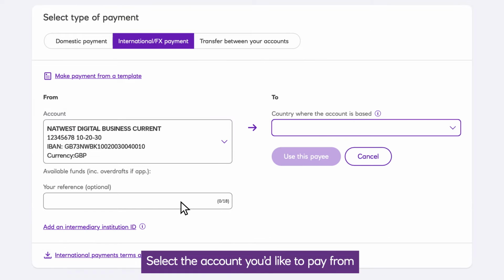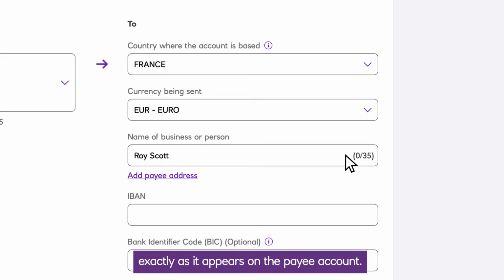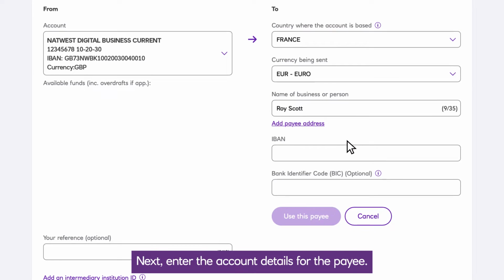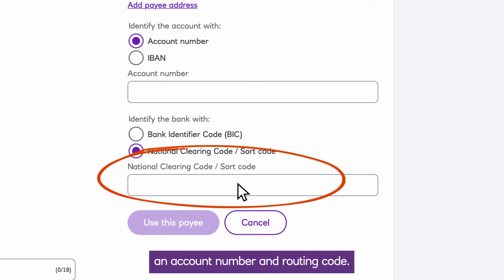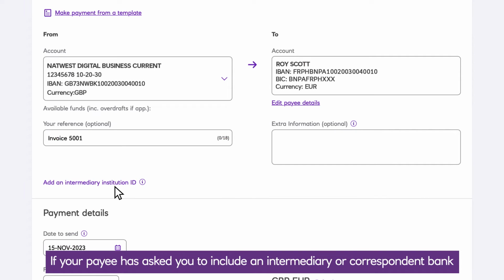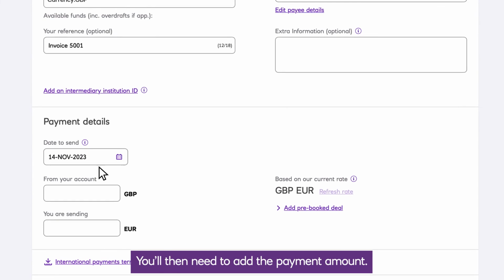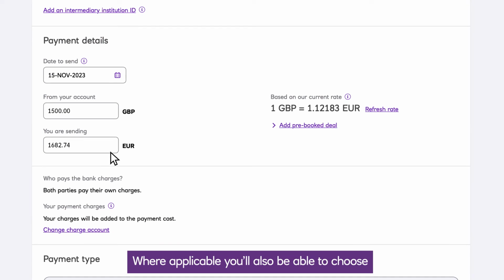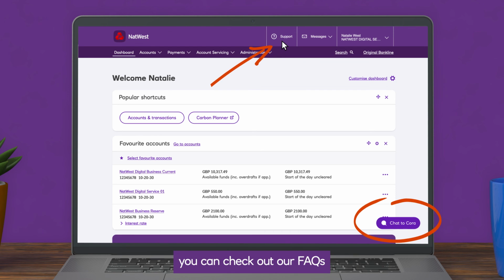Making International Payments in Bankline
Get to grips with making International Payments in Bankline and the information you’ll need to send them, and where it’s placed.

Visit Bankline Help and Support, where you can find more videos, blog articles, guides and free webinars to help you get the most out of your Bankline profile.

-timestamps-

00:00 - Intro & overview

00:09 – Make a payment

02:08 – Intermediary or correspondent bank payments

02:35 – Sending amounts and FX deals

03:31 – County specific advice via Support in Bankline